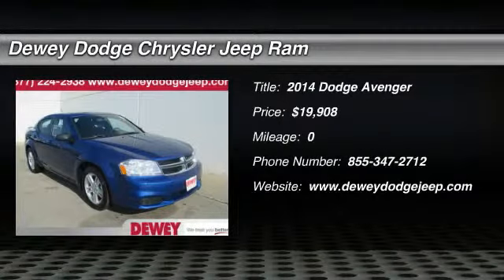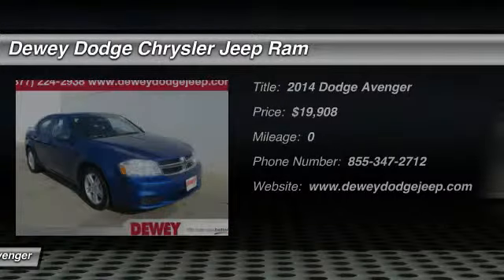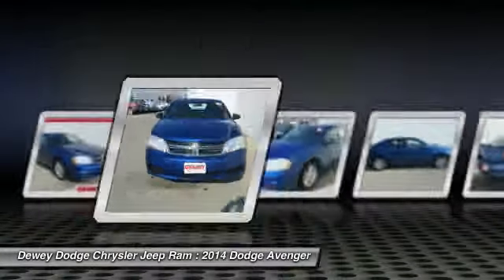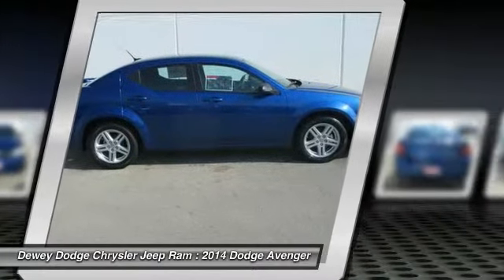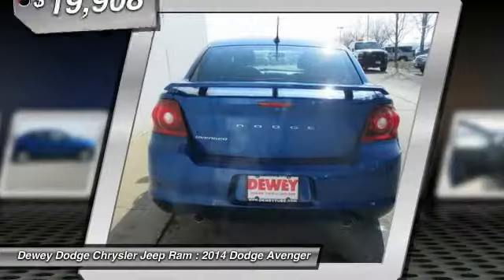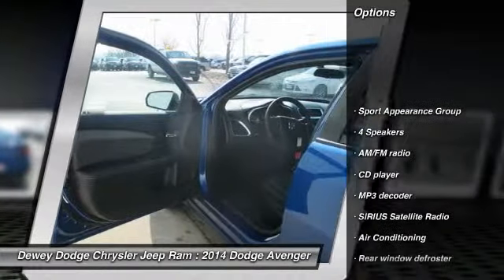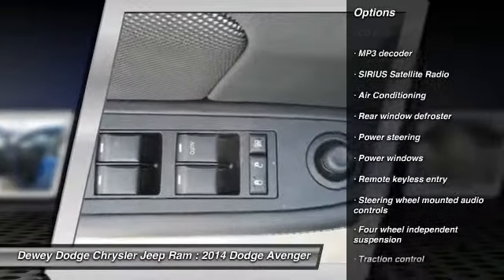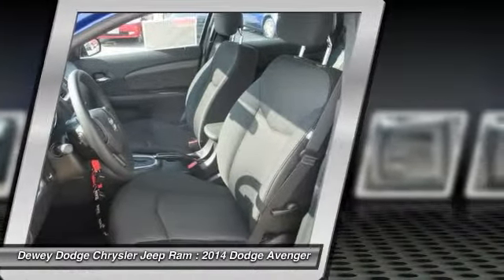2014 Dodge Avenger Ankeny Des Moines Ames Iowa C14112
Sport Appearance Group (Trunklid Spoiler) and SIRIUS Satellite Radio. Car buying made easy! Your satisfaction is our business! Looking for an amazing value on a wonderful 2014 Dodge Avenger? Well, this is IT! It is nicely equipped with features such as Sport Appearance Group (Trunklid Spoiler) and SIRIUS Satellite Radio. The precision-tuned 3.6L V6 24V VVT powerhouse delivers substantial horsepower and torque to get you where you need to go...and fast!